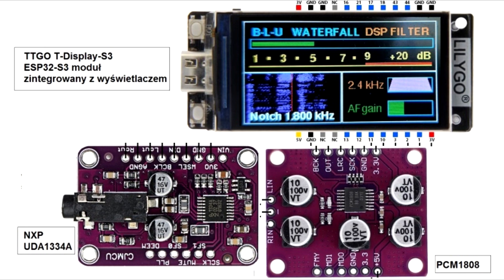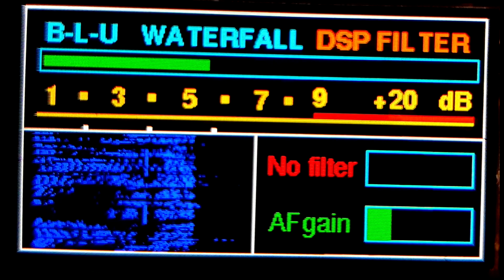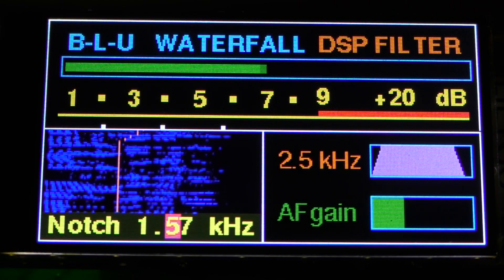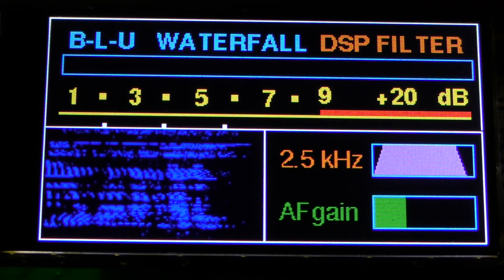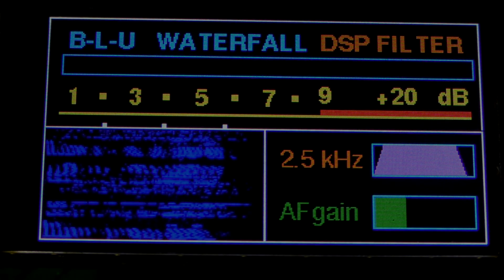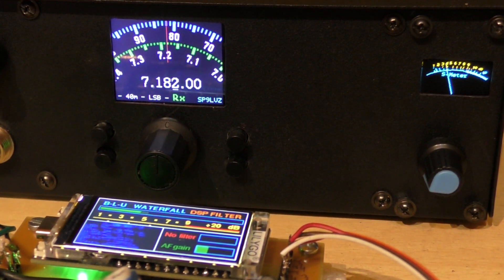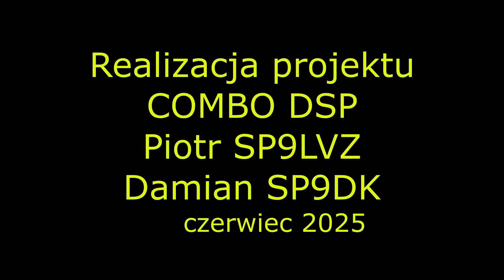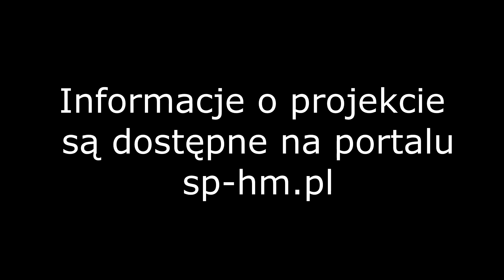COMBO DSP moduł cyfrowej obróbki sygnałów do transceiverów.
Prezentacja modułu COMBO DSP - wykonania układu cyfrowej obróbki sygnałów audio w transceiverach.